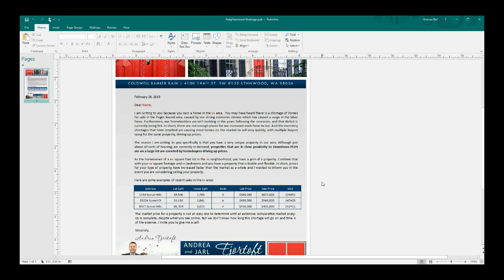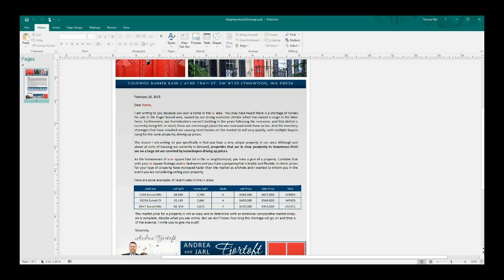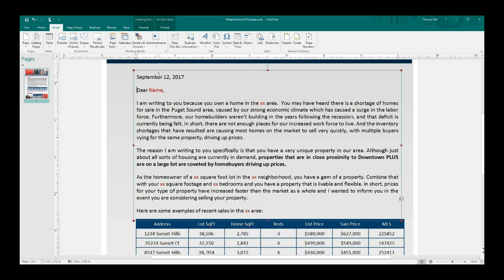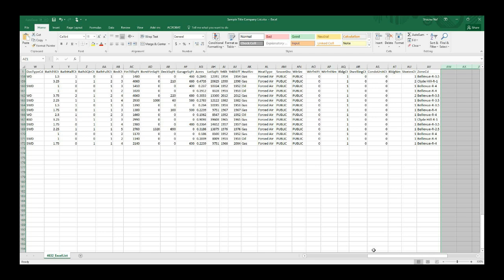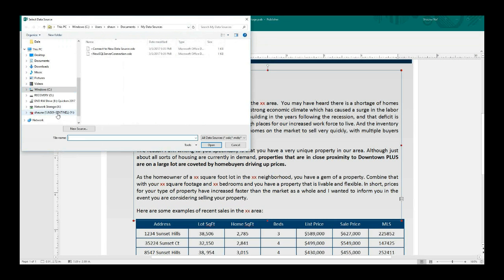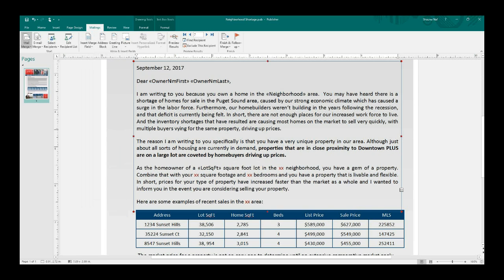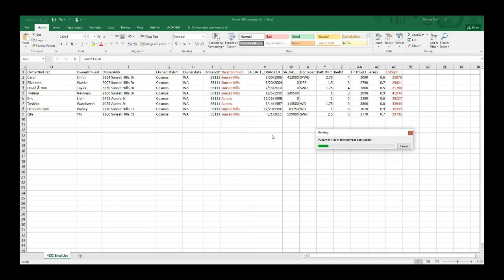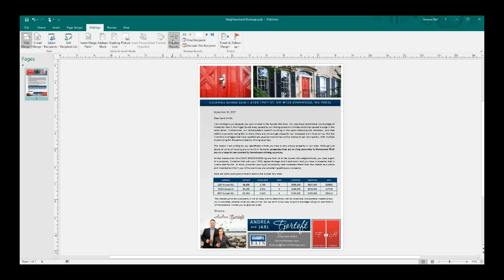Mail Merge Using Microsoft Publisher and Excel to Save Time on Mailers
If you are using letters in your business and want to harness the power of variable data, you may have a lot more power than you think! Learn more about how to add great details that help your potential sellers sit up and take notice. Shauna will be illustrating mail merge techniques using Microsoft Publisher and Excel.